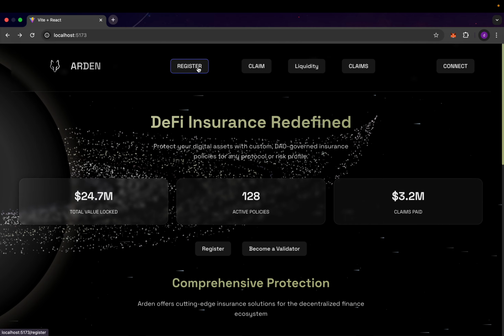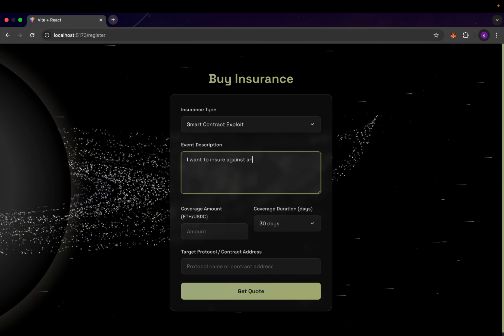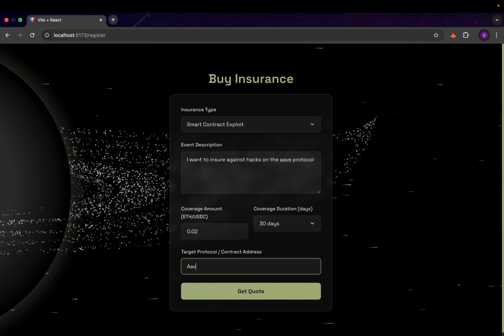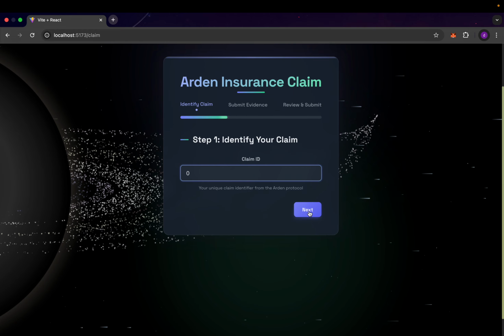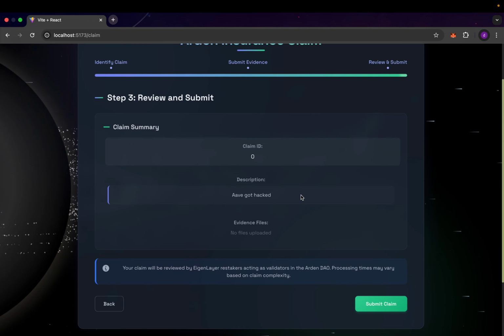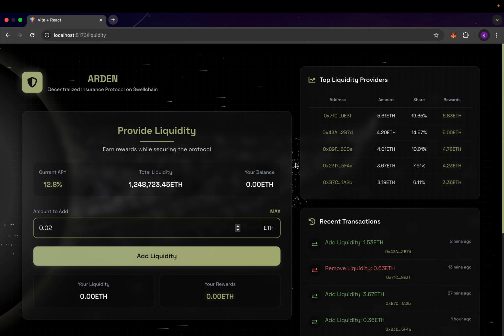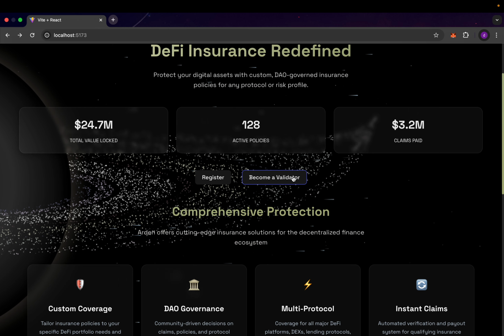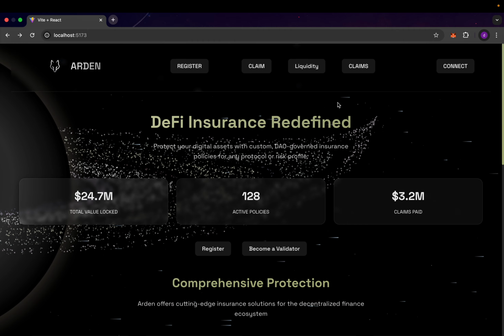Arden Demo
Demo video of the project 'Arden', submitted on the swellcity buildathon